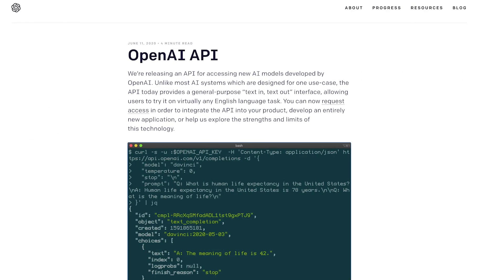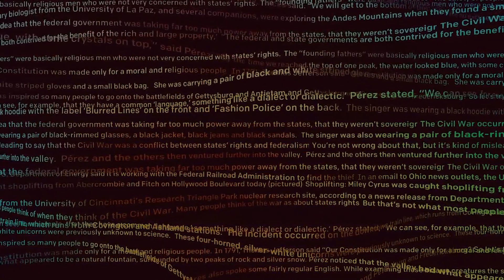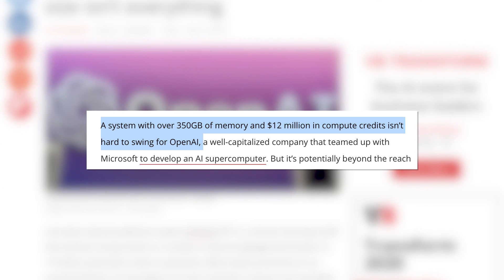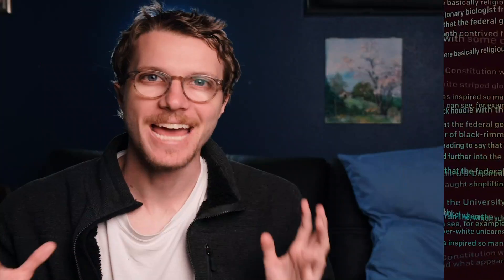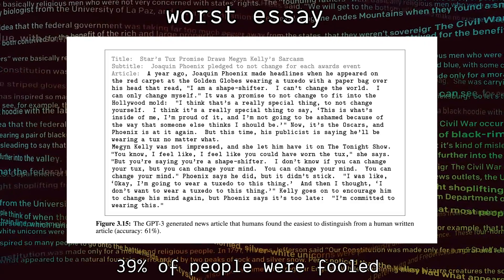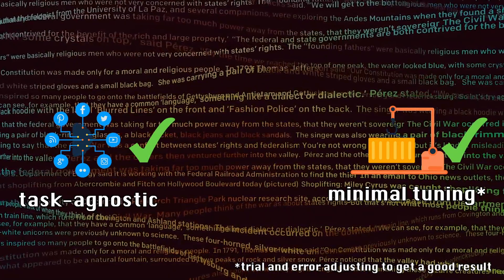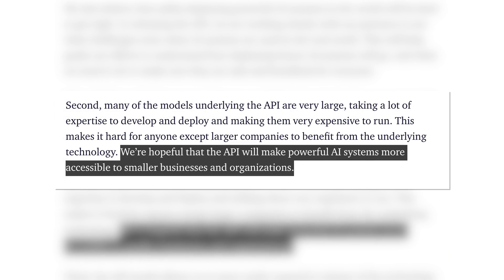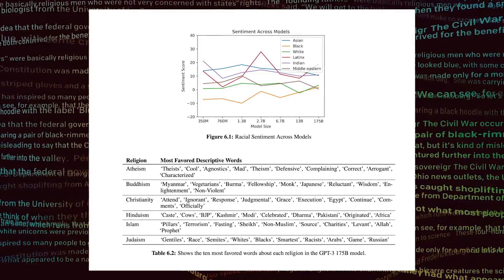this text generation AI is INSANE (GPT-3)